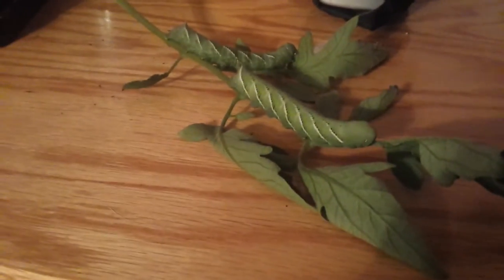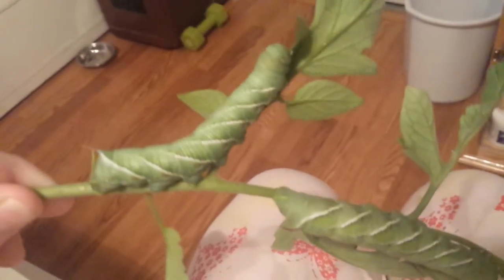My 4 Tomato Hornworm Caterpillars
These turn into sphinx moths & will not be released after they hatch because they can cause a huge amount of damage to vegetable plants (especially the tomato). They will be enjoyed in my insect collection^^